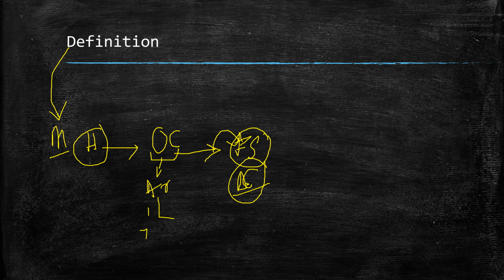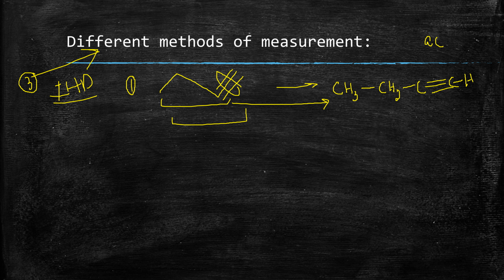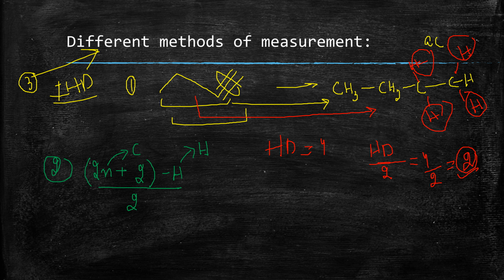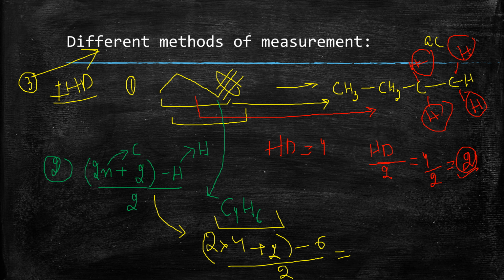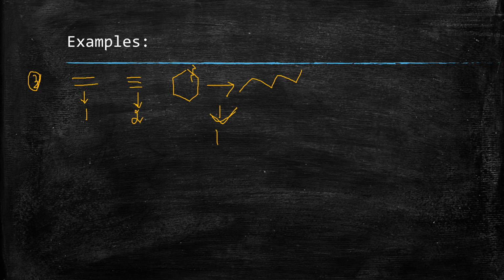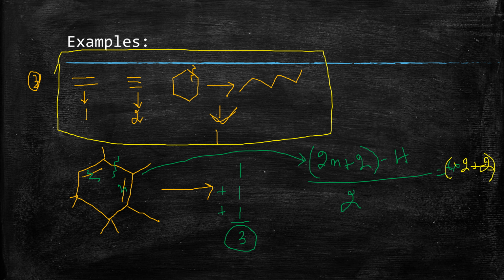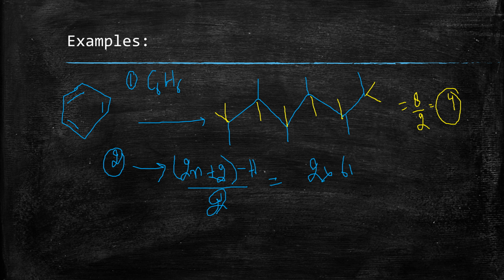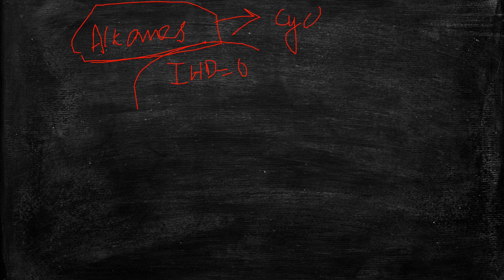Index of Hydrogen Deficiency (IHD) || Degree of unsaturation || Organic chemistry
Lecture on Index of Hydrogen Deficiency and its methods of measurement. Its effect on the molecule and how it is determined for different molecules
In this video:
1. Index of Hydrogen Deficiency
2. Methods of measurement of Index of hydrogen deficiency
3. Hydrogen deficiency in different molecules
4. Index of Hydrogen deficiency of Benzene molecule
5. Definition of Index of hydrogen deficiency